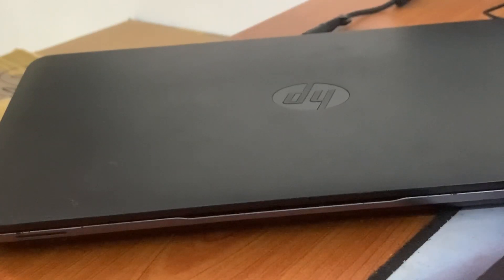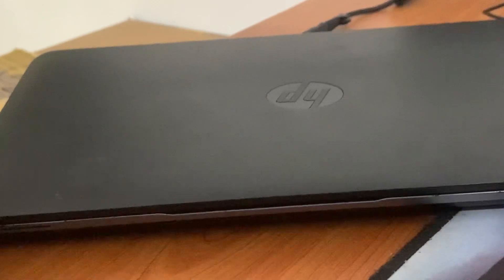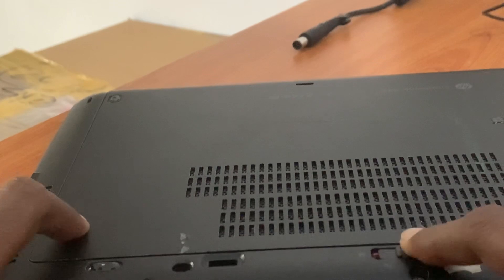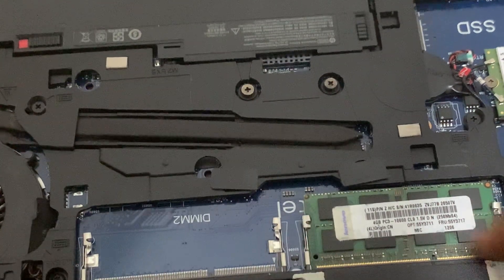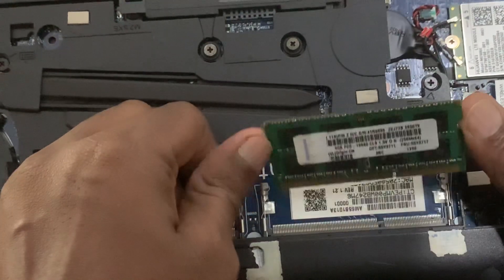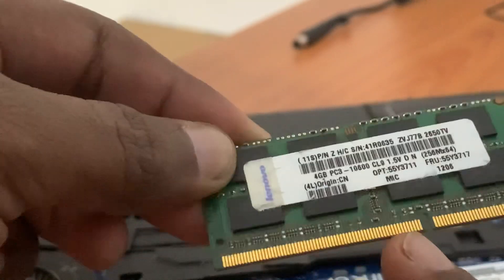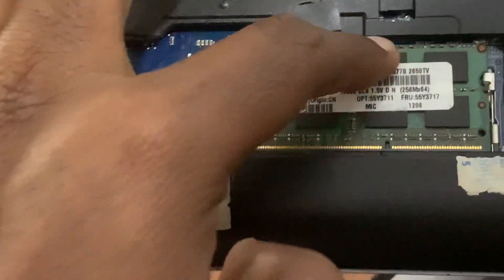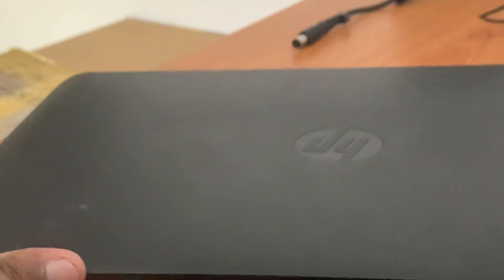Laptop Ram Installation | Remove Laptop Ram | Ram Card Fix to Laptop